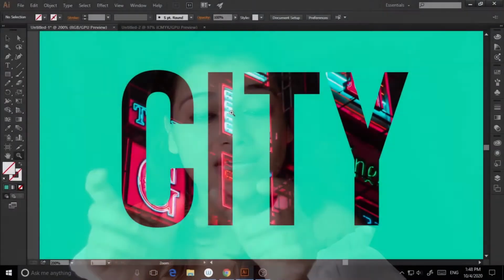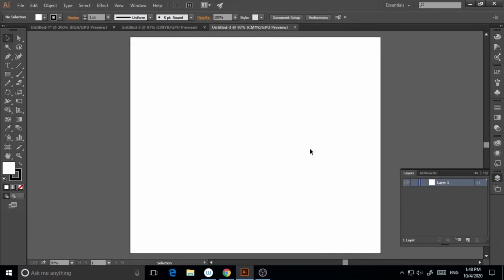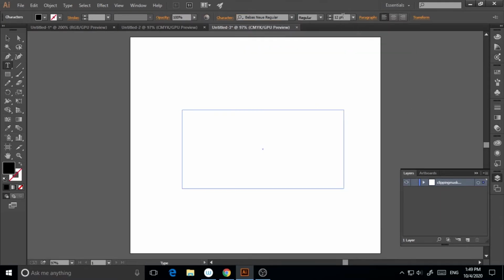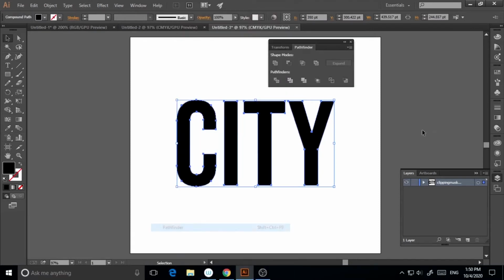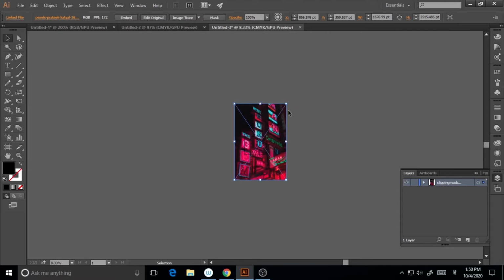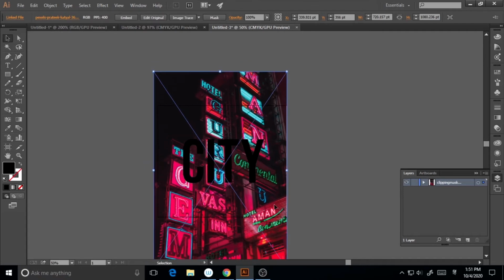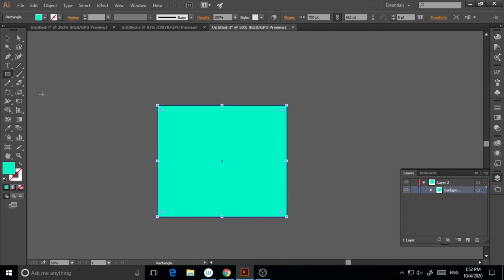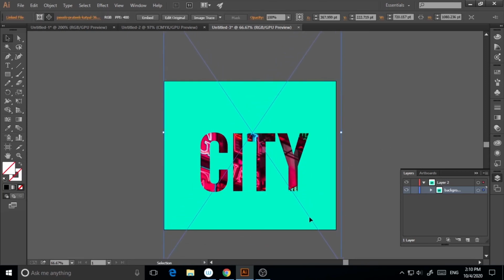How to Make Clipping Mask in Illustrator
In this video I will show you how to make clipping mask  in text using Adobe Illustrator.

v=VfHFRbY2Dxo&t=10s